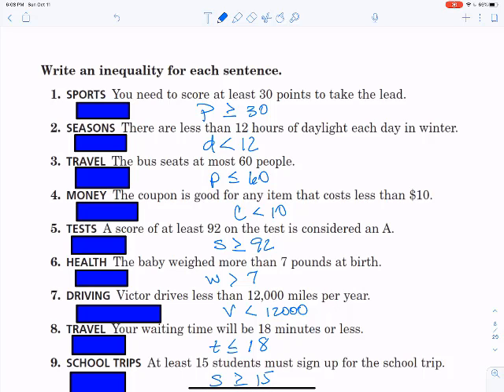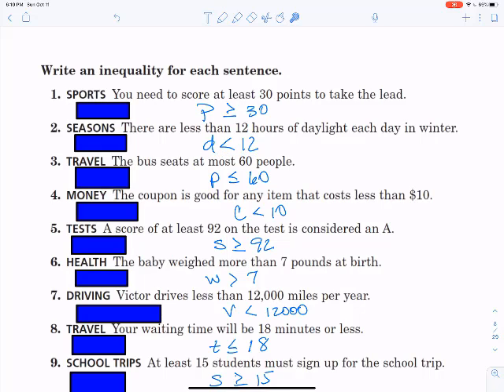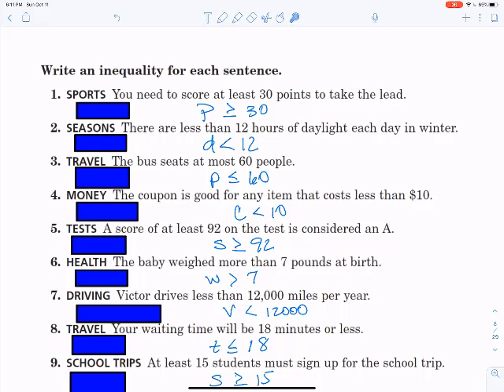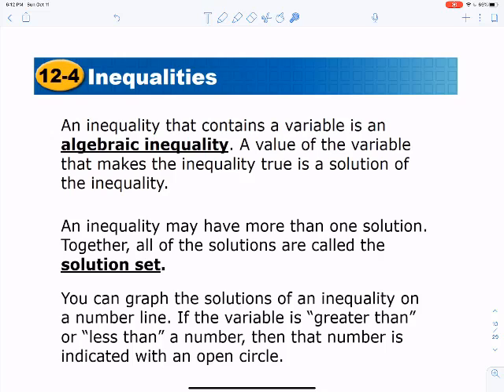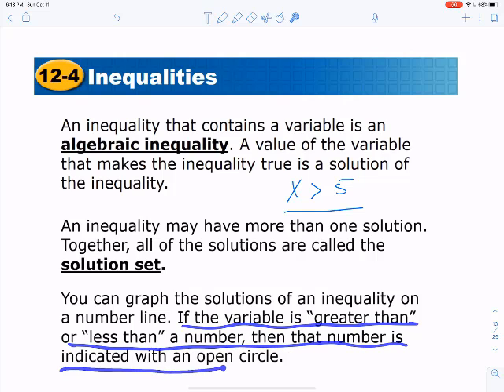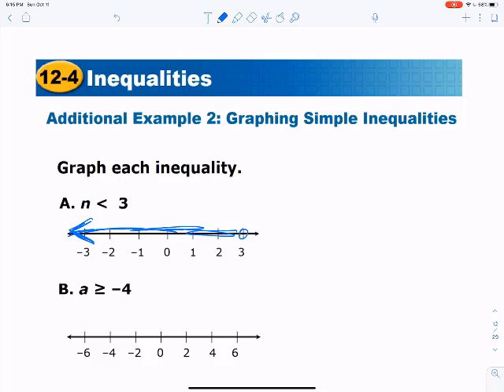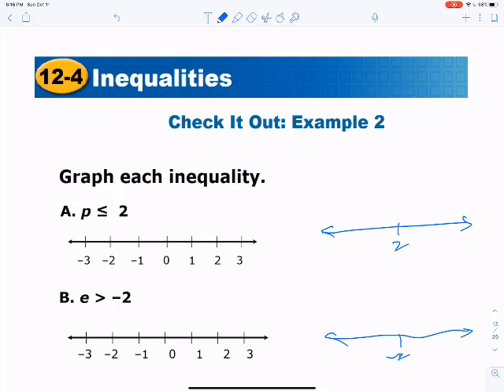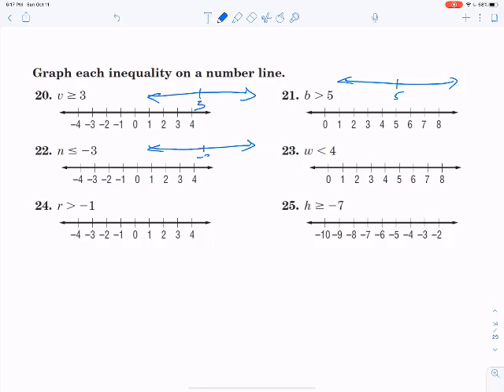101220 Solve and Graph 1 Step Inequalites Part 2